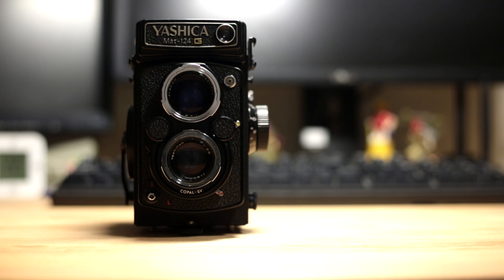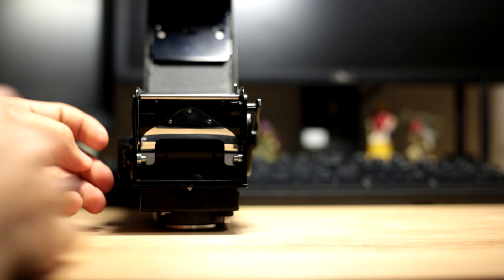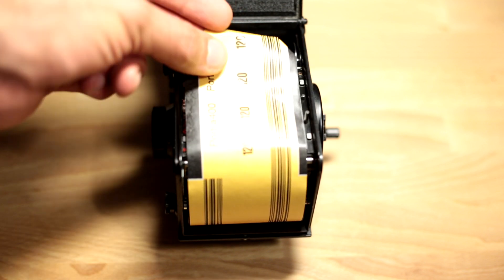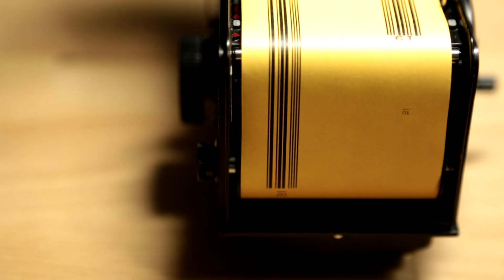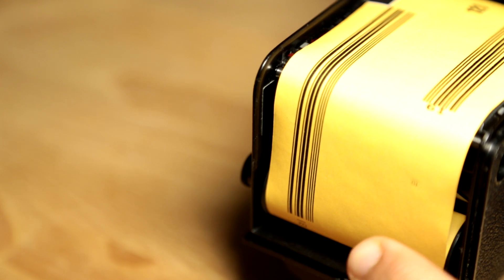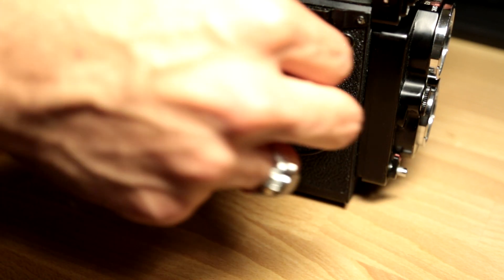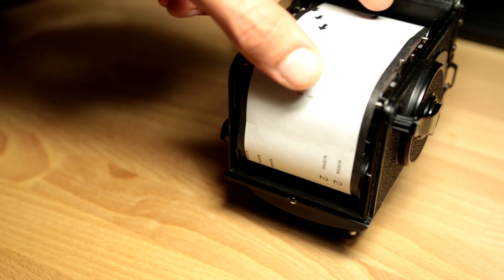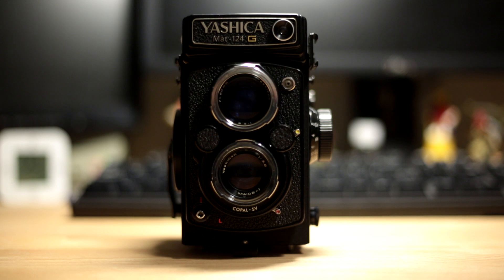How to load film - Yashica Mat 124G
Showing you how to load film in a Yashica 124G. Questions ask below :)